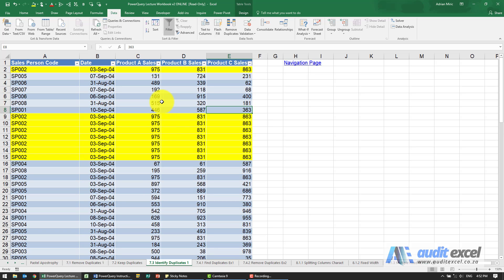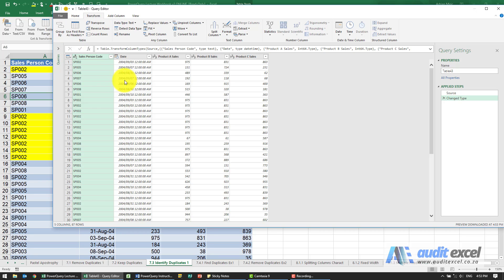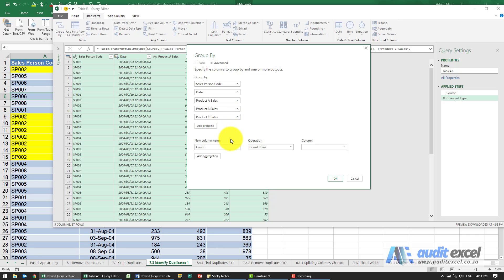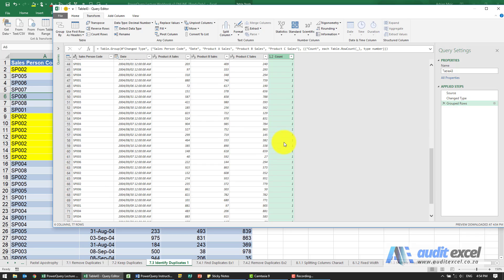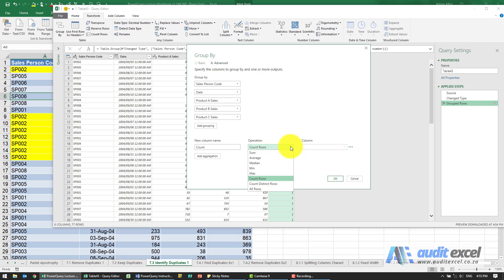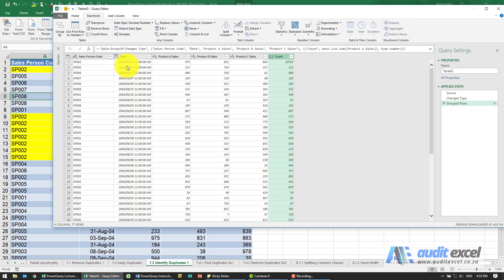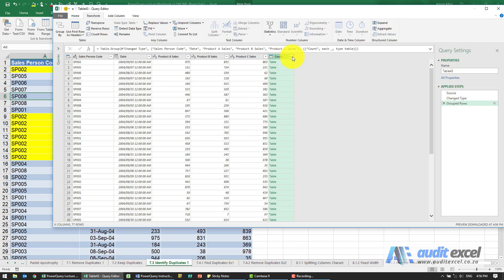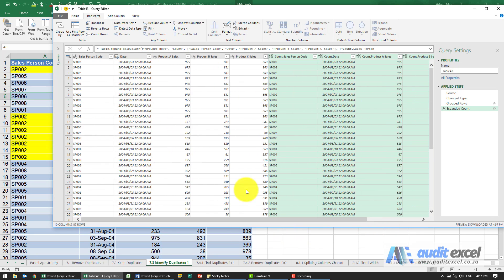Identify/ count duplicates using Power Query in Excel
00:00 Identify/ count duplicate entries using Power Query in Excel
00:15 Load table with duplicated rows into Power Query
00:23 Working with the duplicates NOT in the keep/ remove duplicate area
00:33 'Group by' is used to work with/ count duplicates
00:41 Count how many duplicates where multiple cells need to be duplicate
01:10 Count how many rows are duplicates of each other
01:31 List shows all unique rows BUT gives a count of duplicates
02:05 Other options when identifying duplicates
02:28 SUM rows that are duplicates (grouped the same way) (SUMIF from Excel)
03:05 AVERAGEIF/ MINIF/ MAXIF in Power Query
03:15 All Rows option in Power Query group by

Using the 'Group By' tool in Excel's Power Query to identify which rows are duplicates and to work with them. Most common use is to count the number of duplicated rows (like a  COUNTIFS in Excel) but also has all the other IFS features i.e. you can do SUMIFS, MINIFS, MAXIFS on these rows.